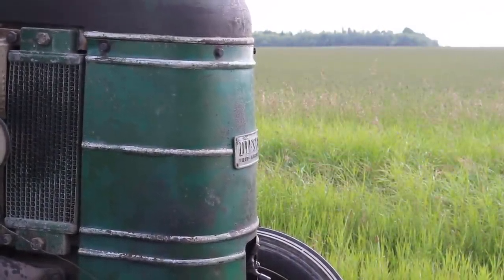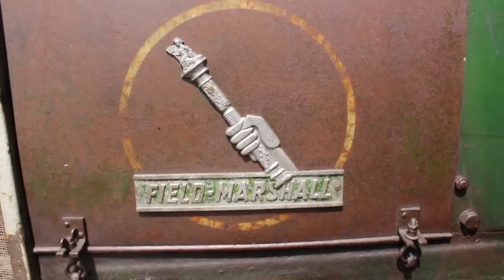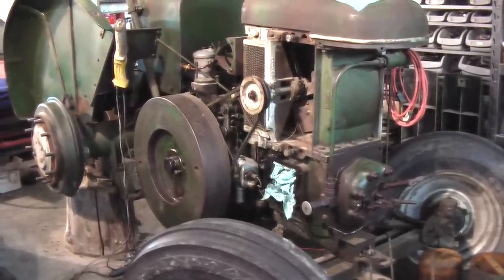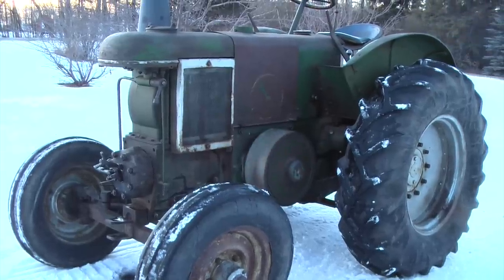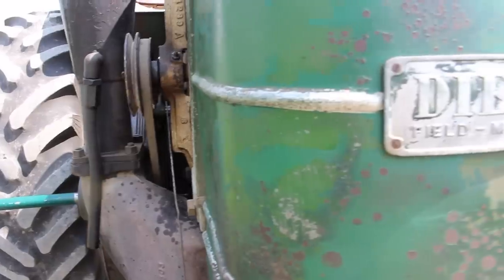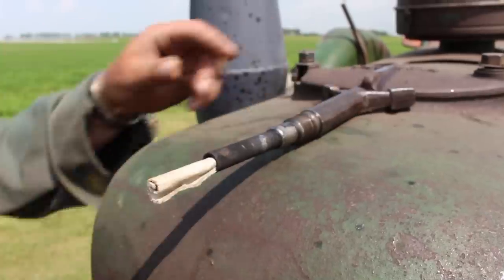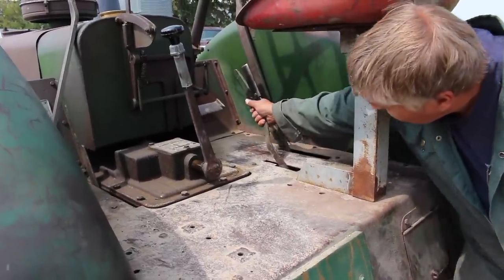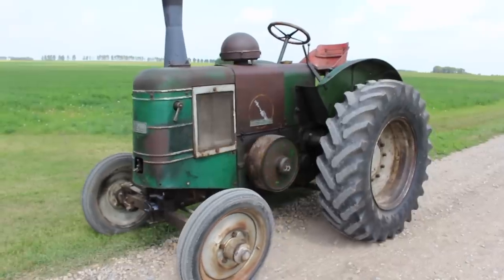How to start a Field Marshall Tractor!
The Field Marshall is a very unique tractor. This model is my dads 1949 Series 2. We bought it at a farm auction and had to do a lot of work to get it running nicely. Hope you guys enjoy!